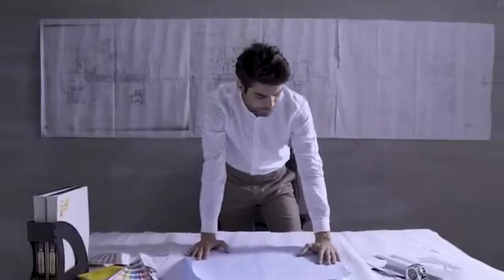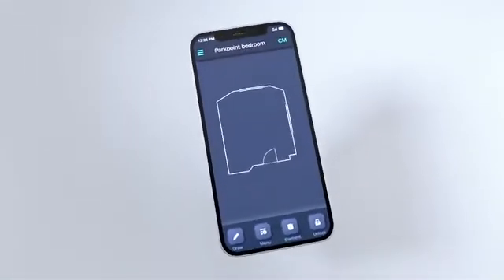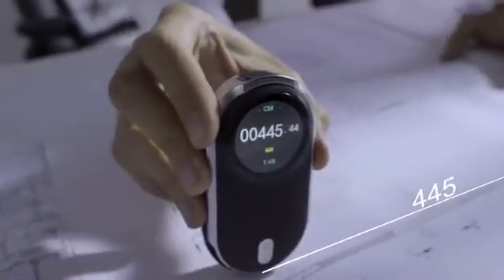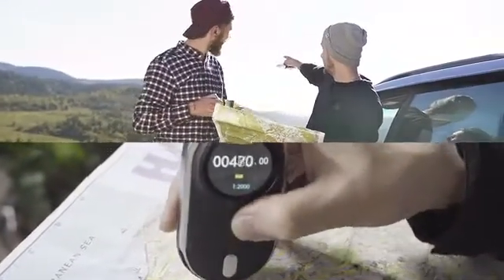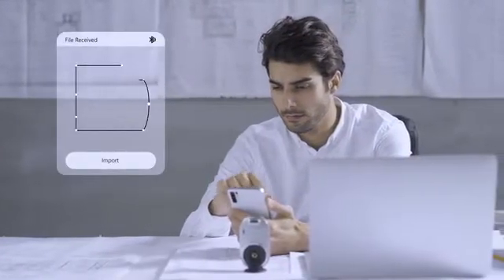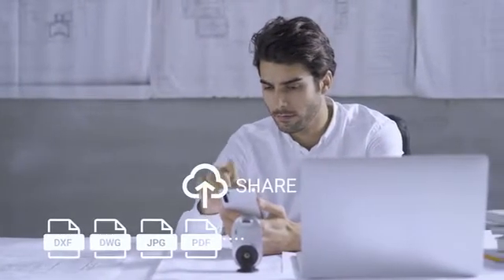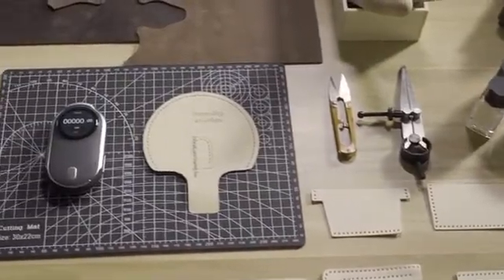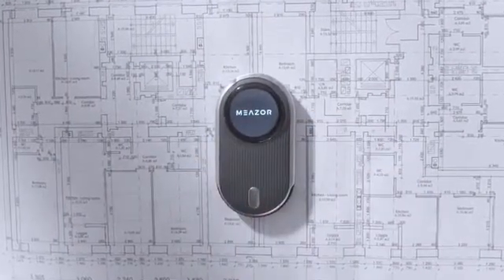MEAZOR - The Future of Measure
Your new companion for all measurements - A multifunctional digital measuring tool with a leading-edge floorplan scanning function.